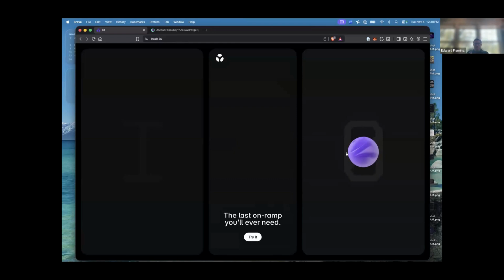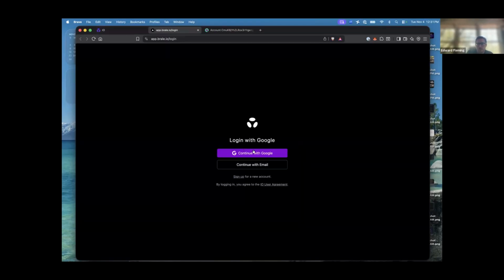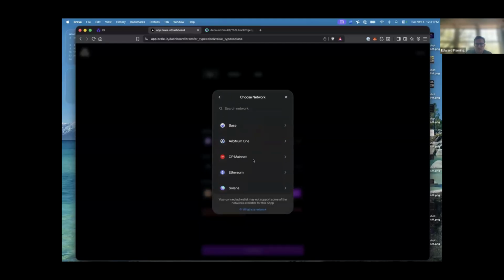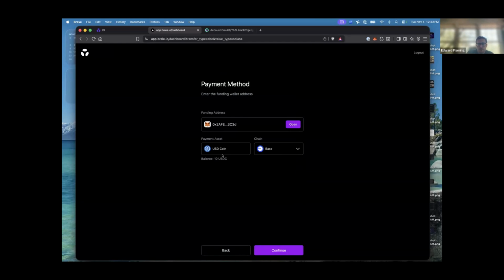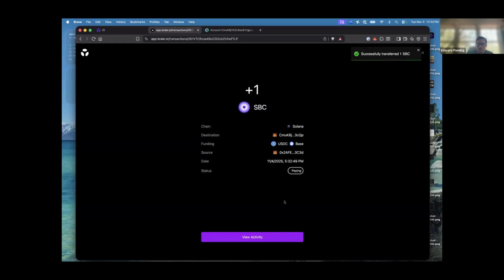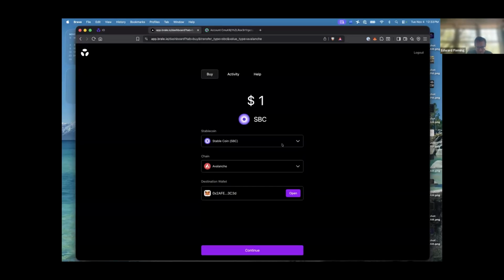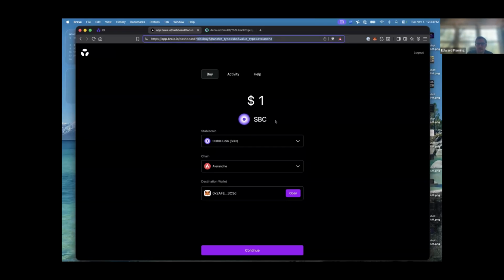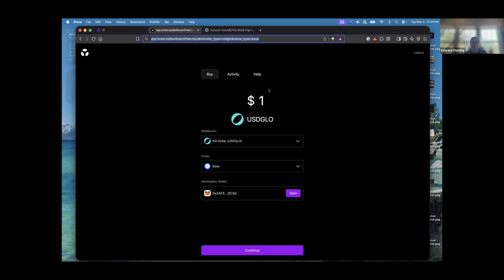IO - The Stablecoin Onramp - Brale l Day Zero 05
Introducing Brale IO (I)nput / (O)output providing 0bp onramps to emerging ecosystems.